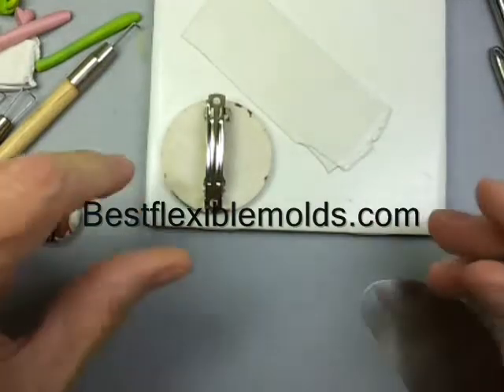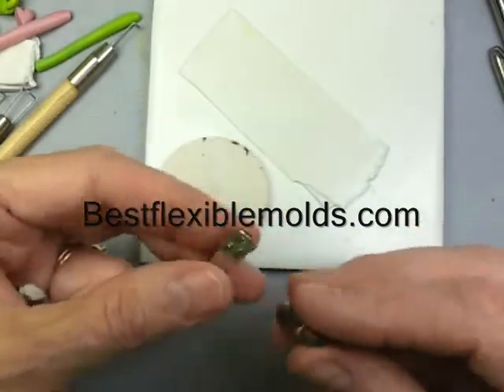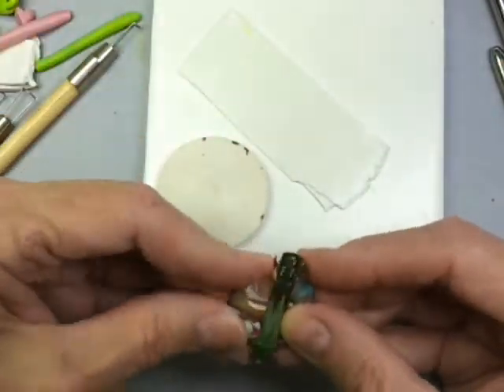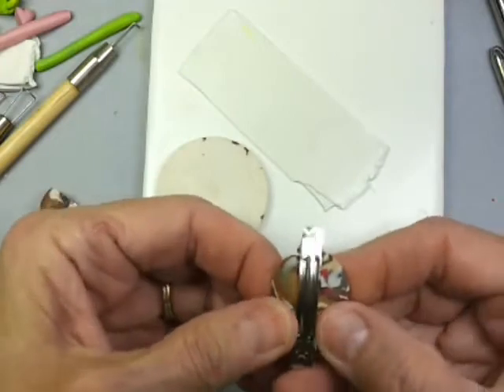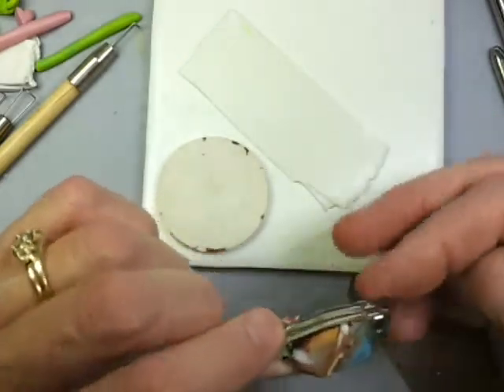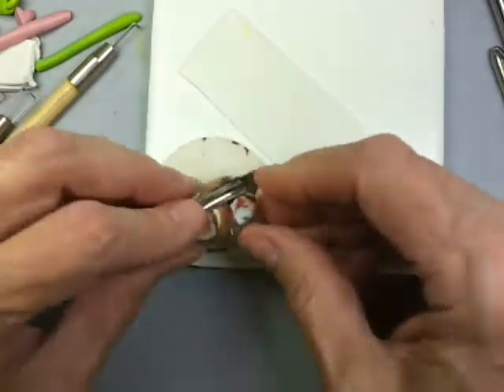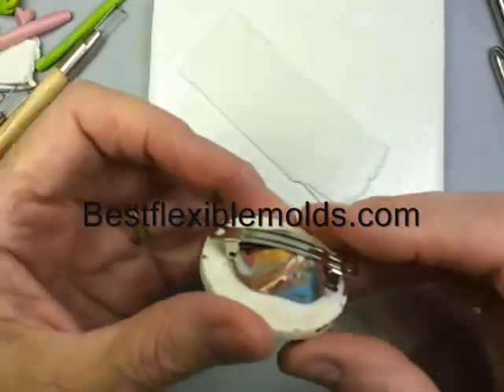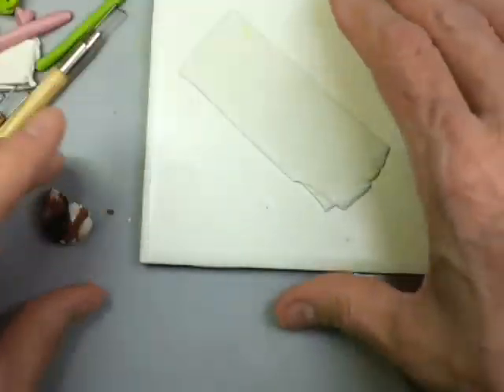Preparing the barrette for the bow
This very brief video shows how I prepare a barrette to bake the faux eyelet bow on it. I do this because the bow needs to have the same curve as the barrette. This one, that I added the clay to was a defective barrette and now it will be a baking surface.